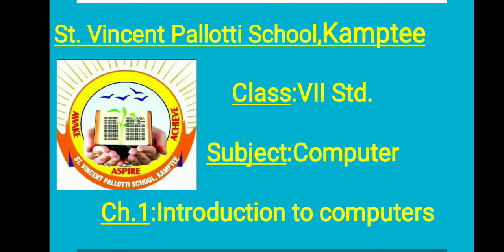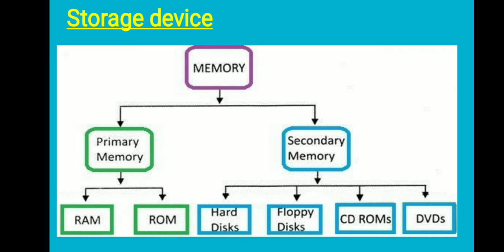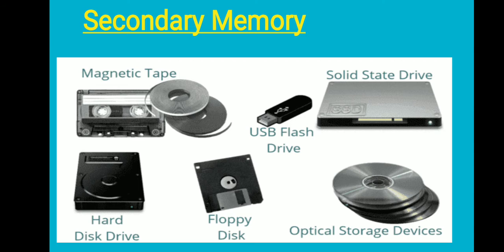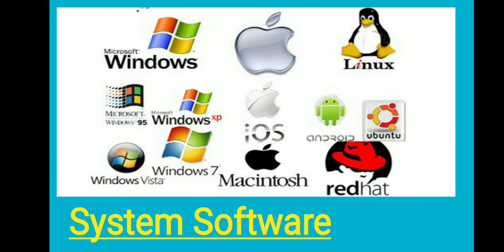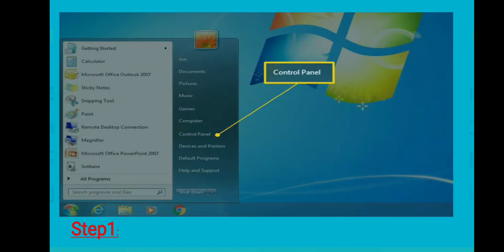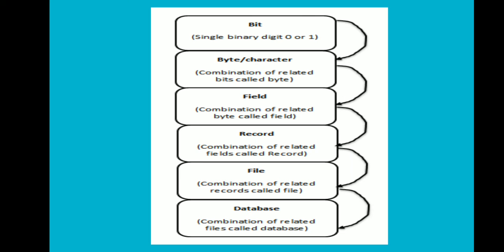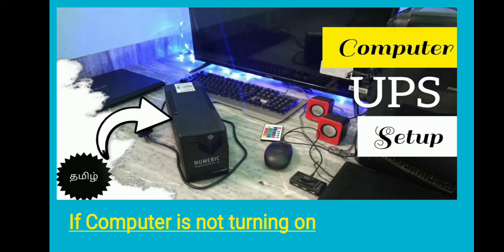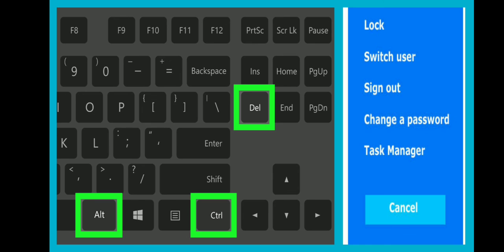Ch1:Introduction to computers(Last Part),VII std. Computer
Explanation about processing devices,storage devices,configuration of computer and troubleshooting tips